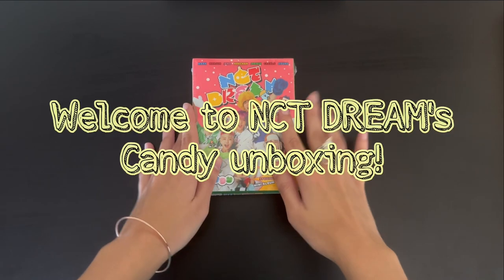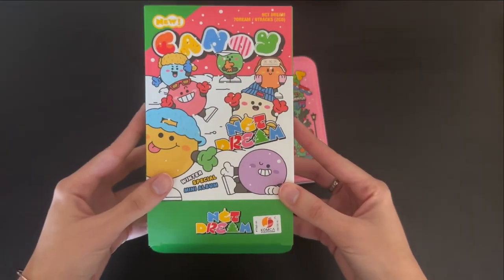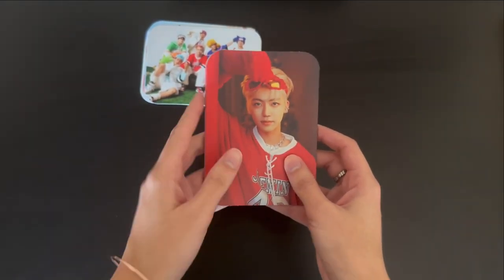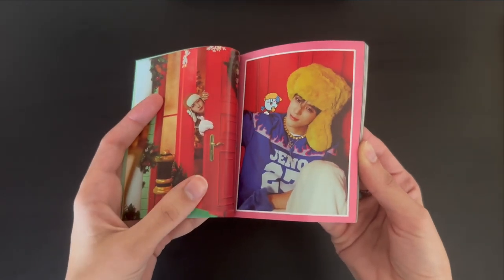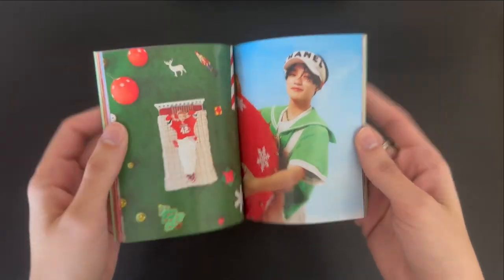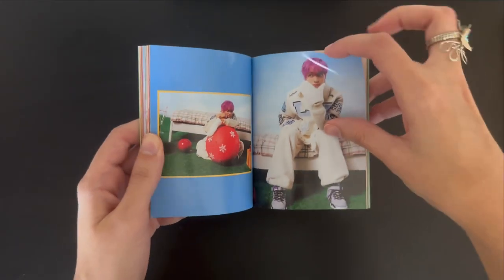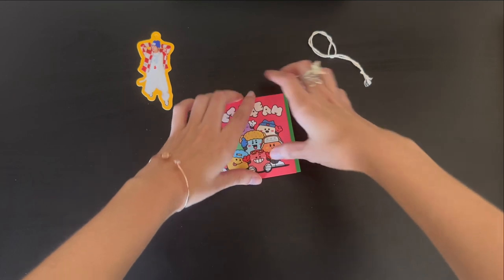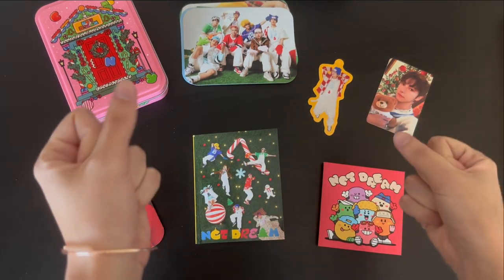NCT DREAM 엔시티 드림 winter special mini album CANDY [Candy Box ver.] | unboxing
Unboxing NCT Dream's "Candy" winter special mini album! My first album of this sort that comes with mini CD-Rs! NCT Dream are a wonderful group I hope you can support, unboxing this album was a lot of fun!

Let me know who your bias is and if you would like to see more NCT Dream videos